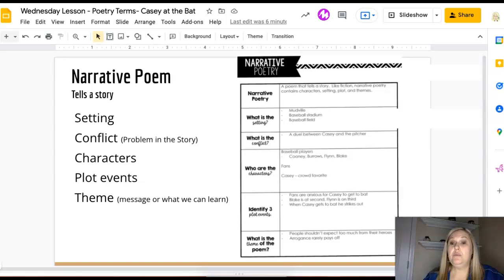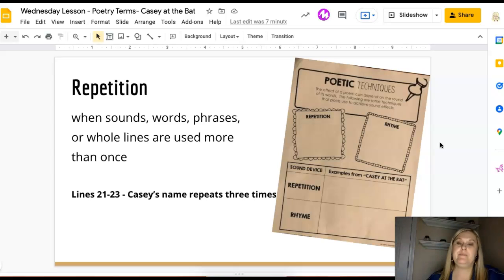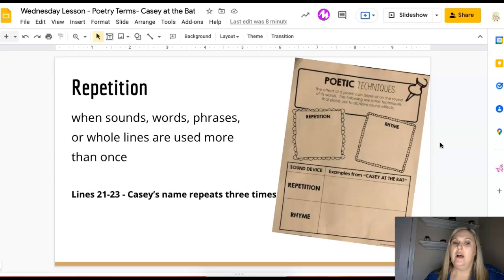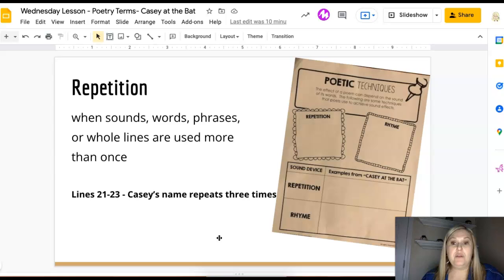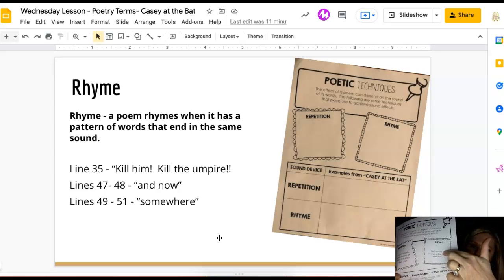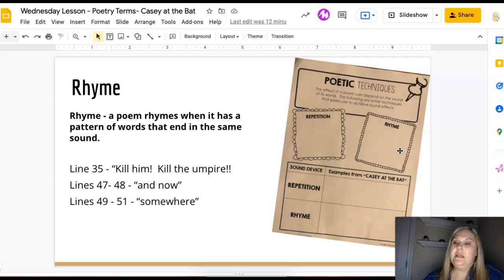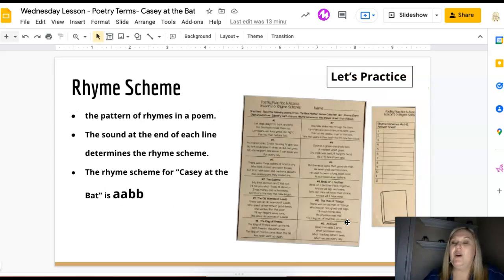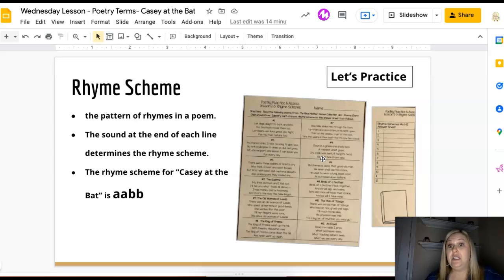Wednesday Part 2